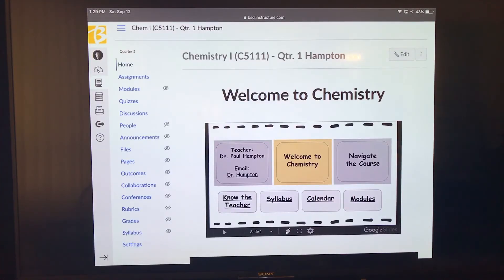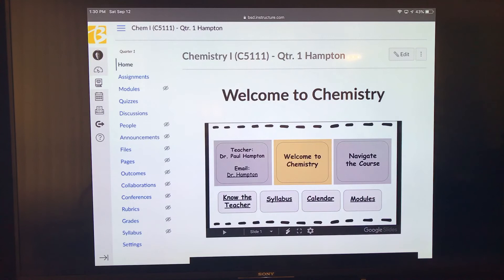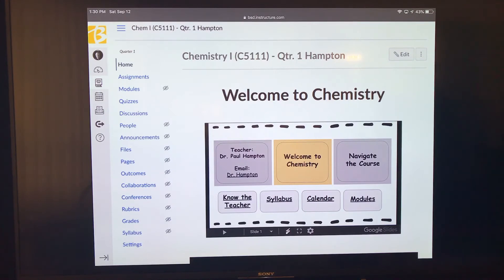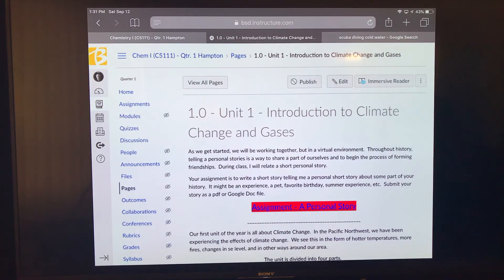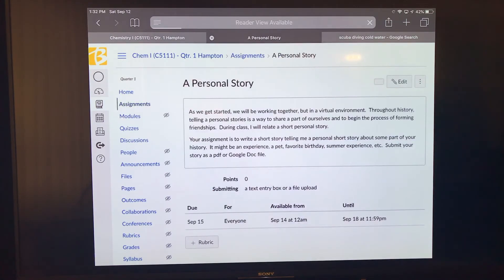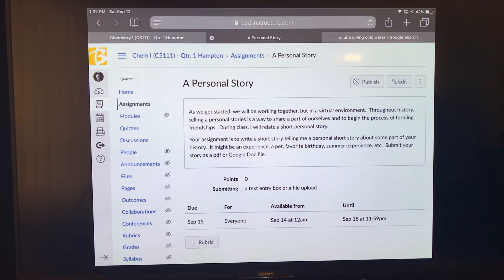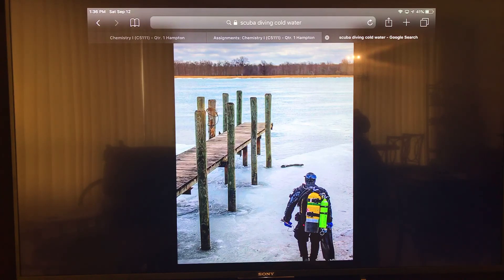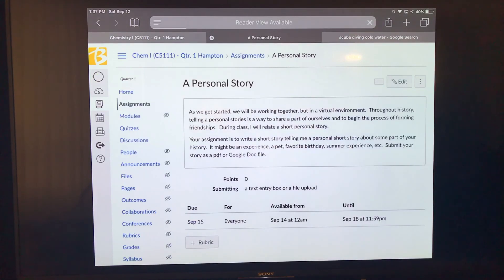Chemistry Unit 1 Day 1